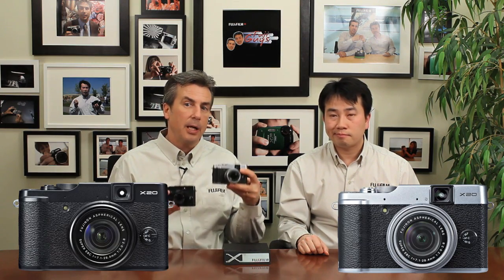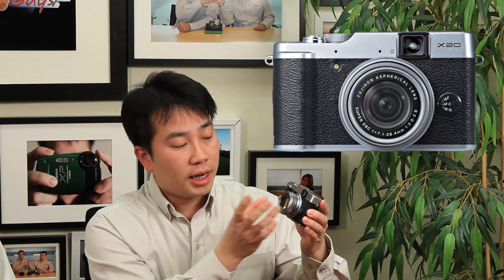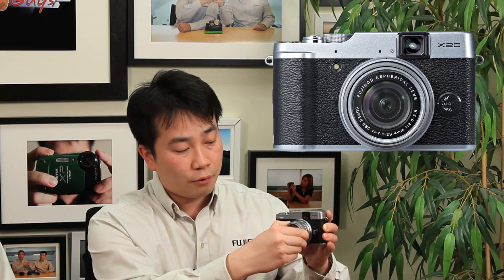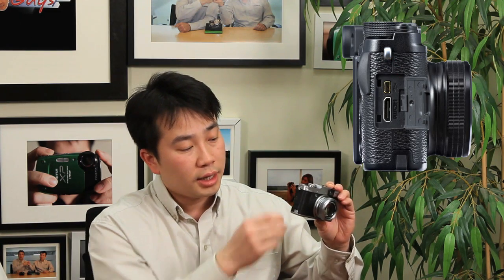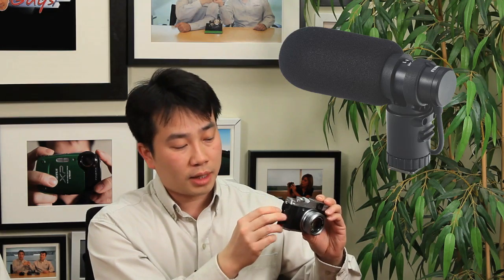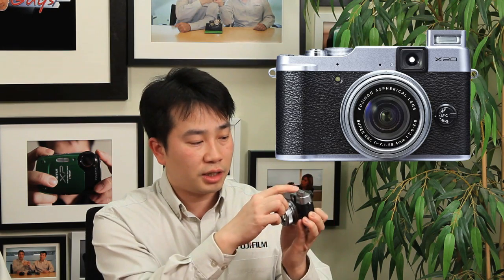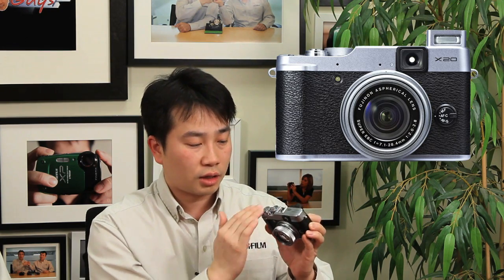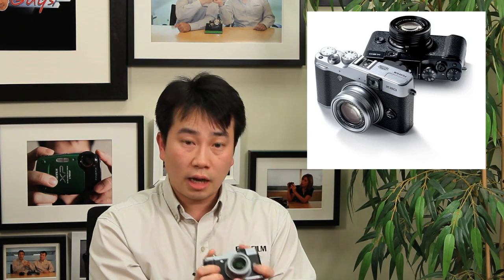Fuji Guys - Fujifilm X20 Part 1/3 - First Look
The Fuji Guys show you what each button and control does on the 2013 X20 digital camera.